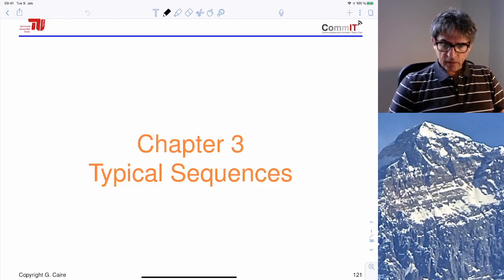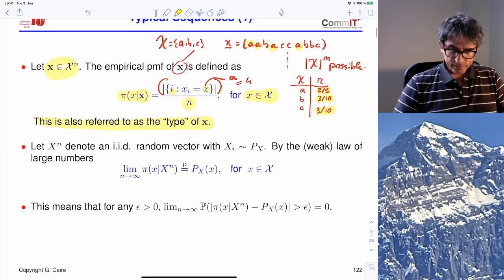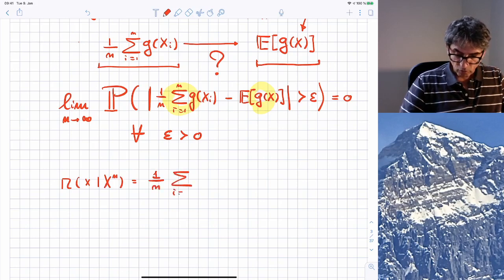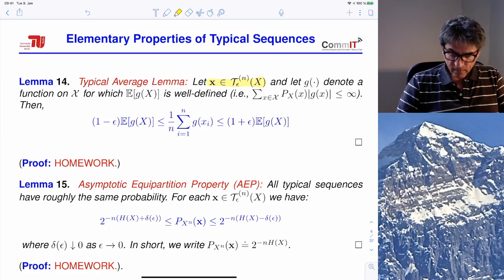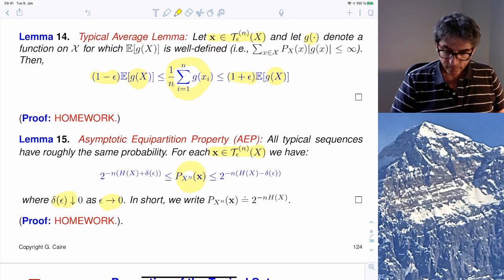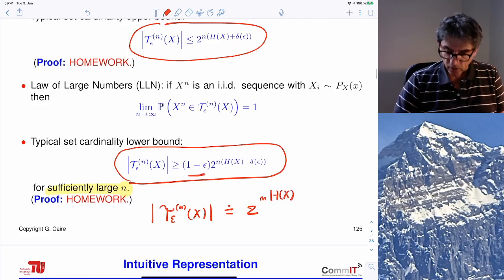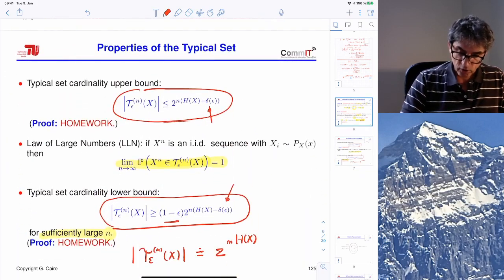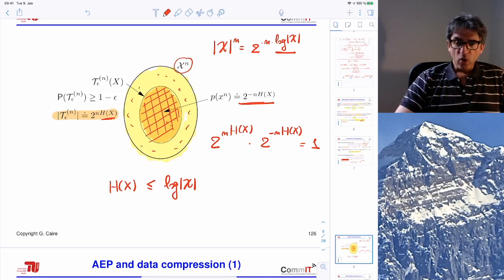2020 05 04 Chapter 3 Part 1